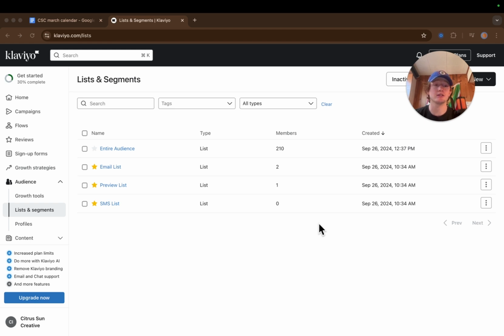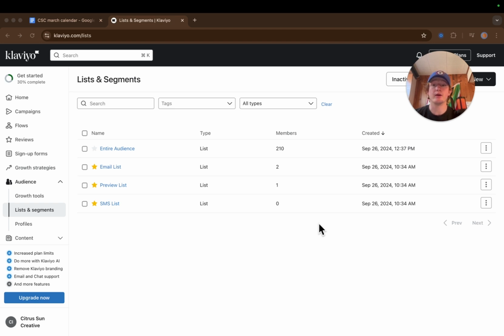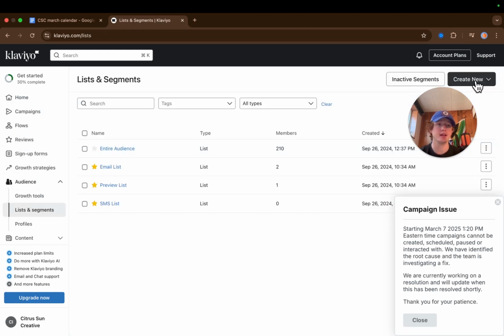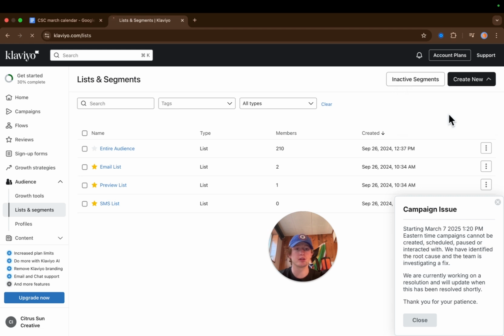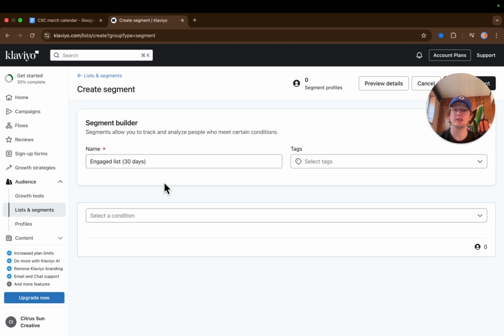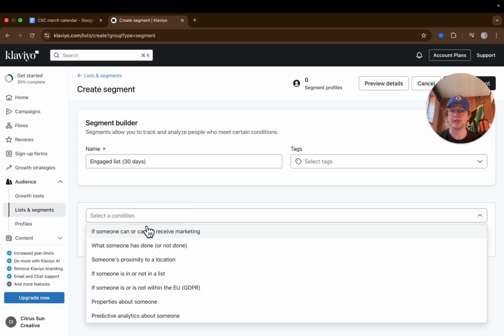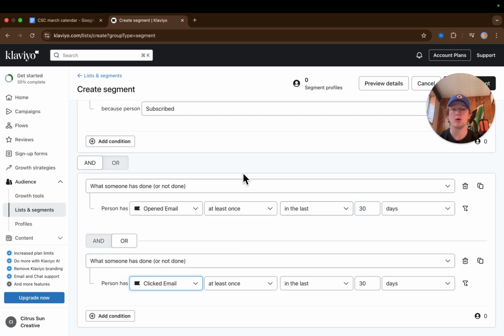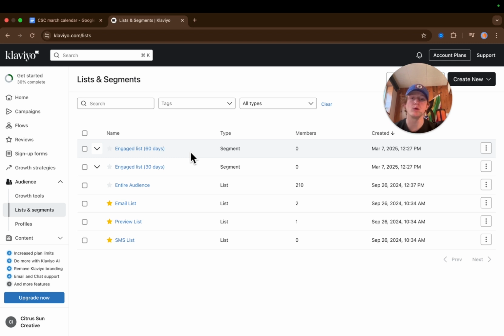The easiest way to segment your email list (2025)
Want more revenue and more time to do the other 1483 things on your plate?